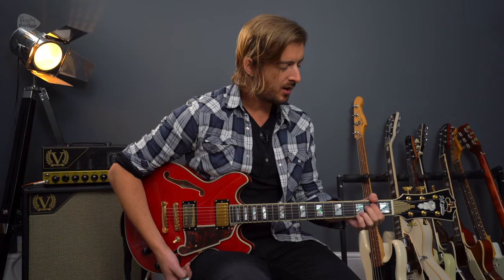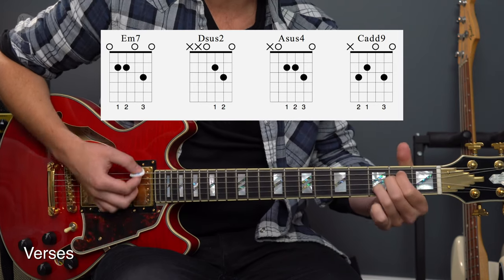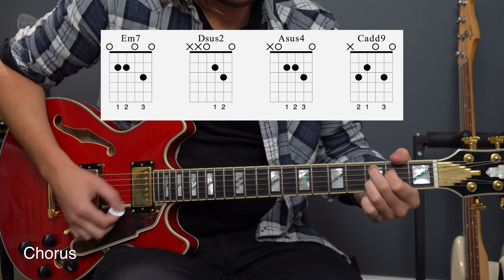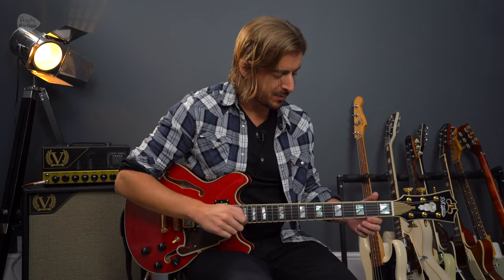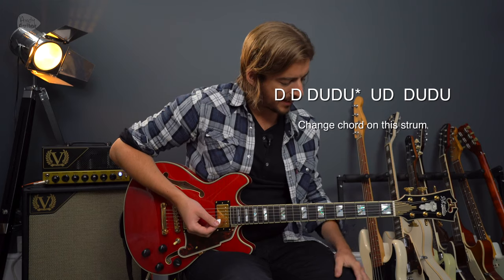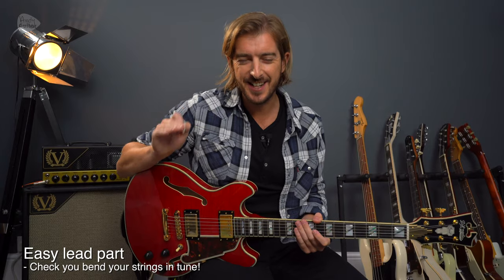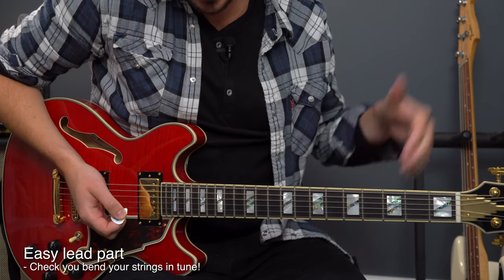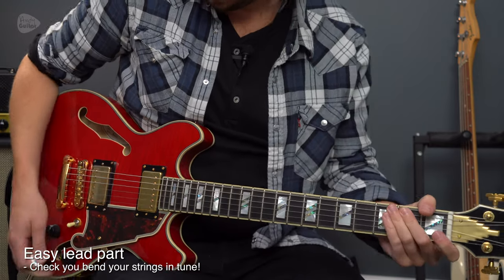Oasis "Morning Glory" guitar lesson tutorial (EZ chords & lead parts)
◀ for Andy's exclusive lessons and more!
Here's how to play Morning Glory by Oasis from their biggest selling album (What's The Story) Morning Glory, which recently celebrated it's 25th anniversary of it's release in 1995!

I've kept this tutorial simple and to the core of the song, largely basing it on the two live performances further down this page; one fairly recent performance by Liam and his band, and an acoustic performance by Noel in 1995, both of which largely use the open chords Em7, D major, Asus4 and Cadd9, which also keeps this tutorial appropriate for both acoustic and electric guitar.